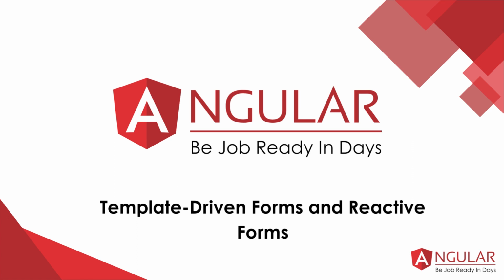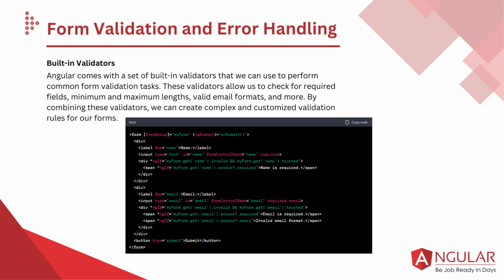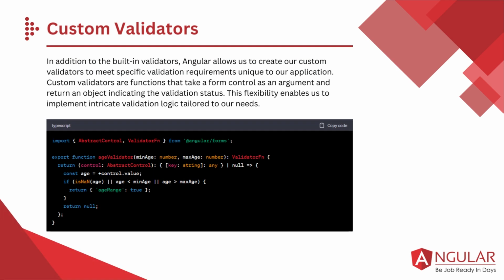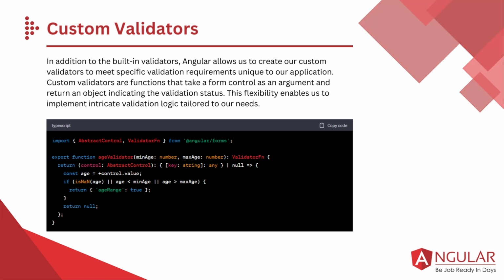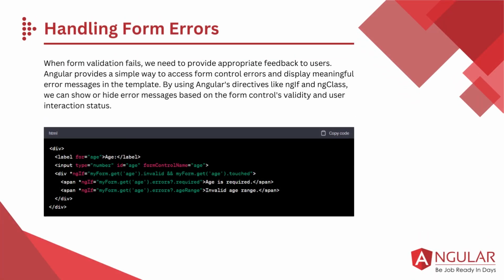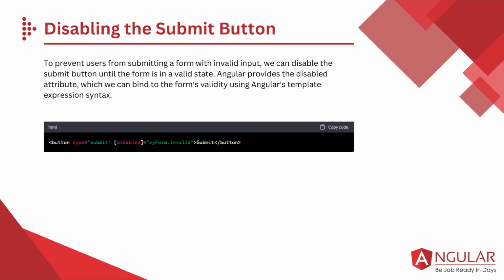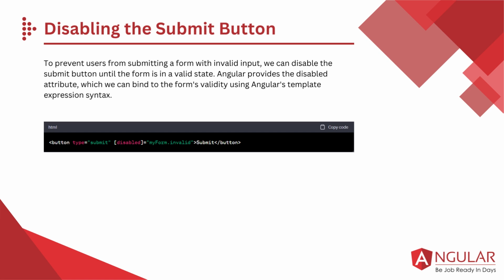Angular Form Validation And Error Handling | Chapter 6.3/10 | LearnCodeExpress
Welcome to Chapter 6 of our "Complete Angular Course" – "Forms and Validation." In this tutorial, "Form Validation and Error Handling," we delve into the intricacies of validating and handling errors in Angular forms. Whether you're a novice web developer or a seasoned pro, this video will empower you to ensure data integrity and user experience in your web applications.

🚀 Video: Form Validation and Error Handling - Ensuring Data Integrity in Angular Forms

Effective form validation is essential for creating user-friendly web applications. In this tutorial, you'll explore:

🔥 What You'll Learn:

* Validation Strategies: Dive into Angular's validation capabilities and learn to implement essential form validation.
* Error Handling: Understand how to handle errors gracefully and provide a seamless user experience.
* Custom Validators: Explore the creation of custom validation rules to meet specific project requirements.
* Best Practices: Embrace industry best practices for form validation and error handling.

By the end of this video, you'll be well-versed in the art of form validation and error handling in Angular, ensuring the integrity of user data and a smooth user experience.

📚 Chapter 6: Forms and Validation (7 Videos)

1. Building forms in Angular
2. Template-driven forms and reactive forms
3. Form validation and error handling
4. Working with form controls, form groups, and form arrays
5. Custom validators and async validators
6. Handling form submission and data manipulation

📚  All Chapters
Chapter 1: Introduction to Angular